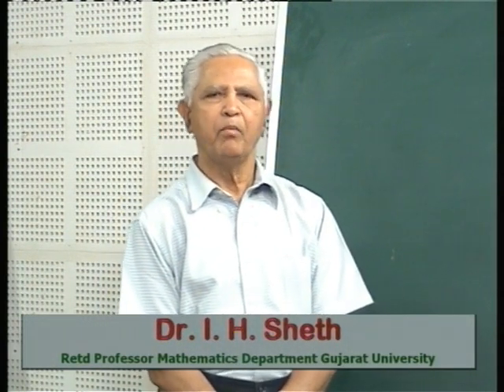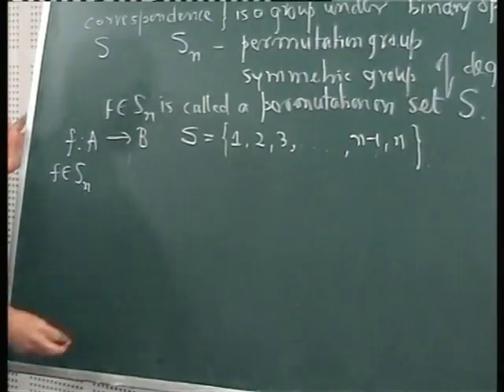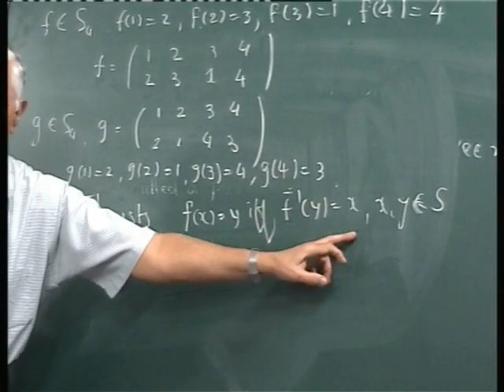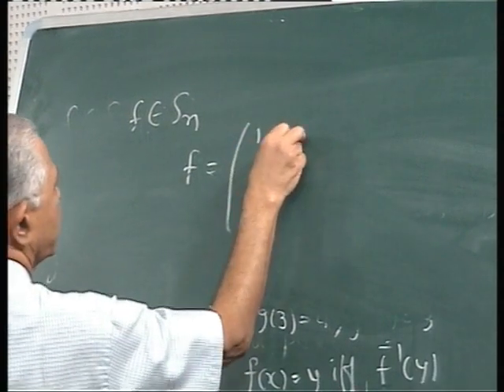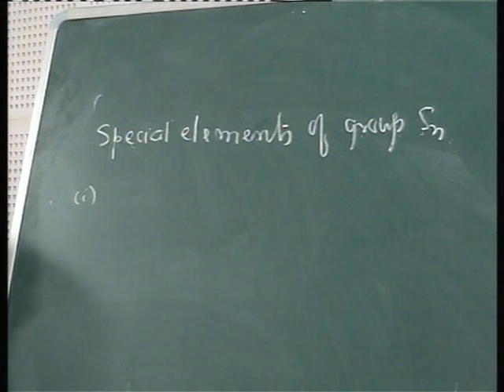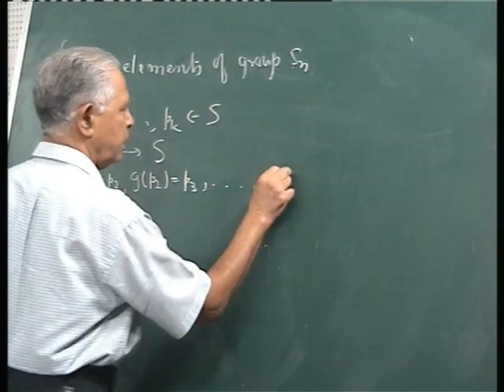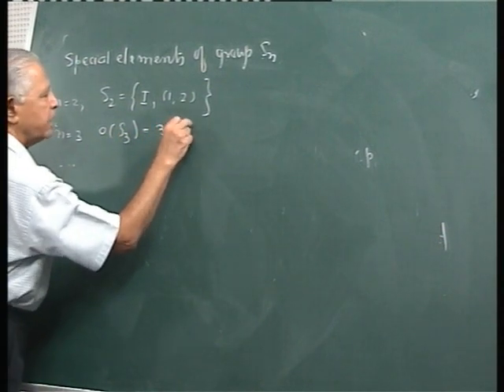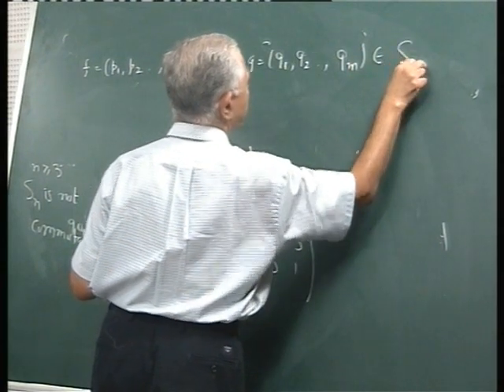PERMUTATION AND ISOMORPHISMS OF GROUPS 01